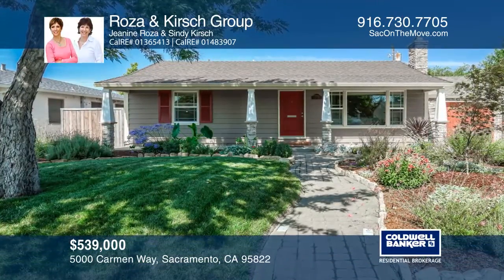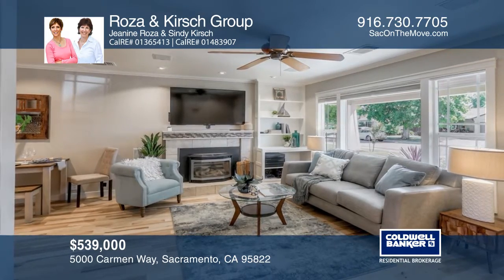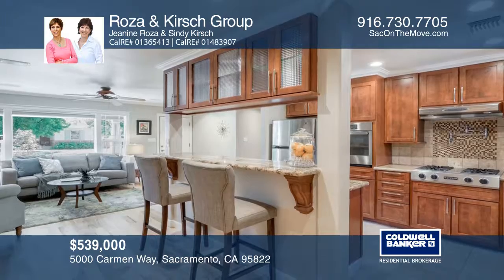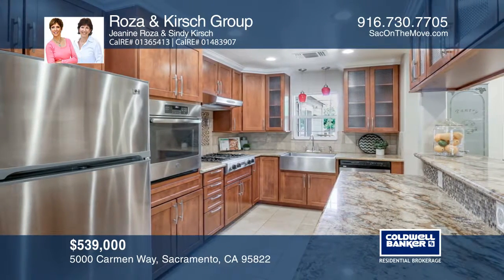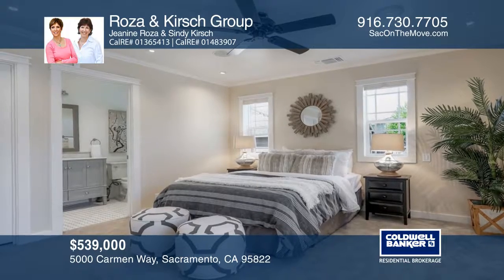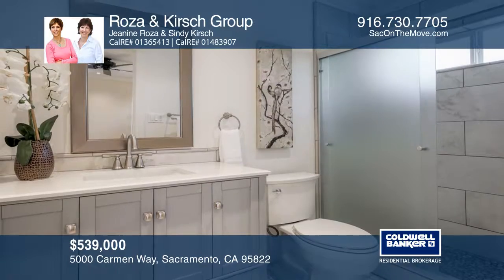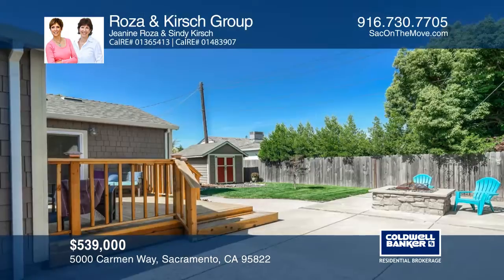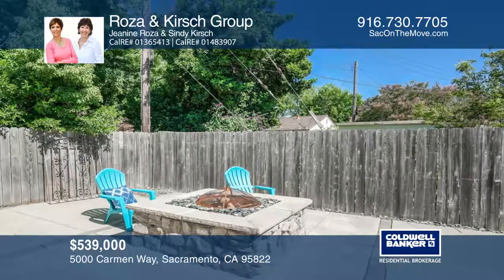5000 Carmen Way Sacramento, CA | ColdwellBankerHomes.com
5000 Carmen Way, Sacramento, CA

This stunning permitted remodel addition shines with meticulous pride. Adorable curb-appeal sets the tone and the quality speaks for itself. Enjoy beautiful solid hickory hardwood floors. The living room has a large window, a custom bookcase, a gas fireplace insert and surround sound with a home aud